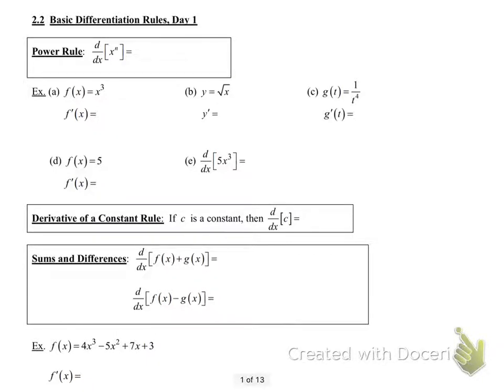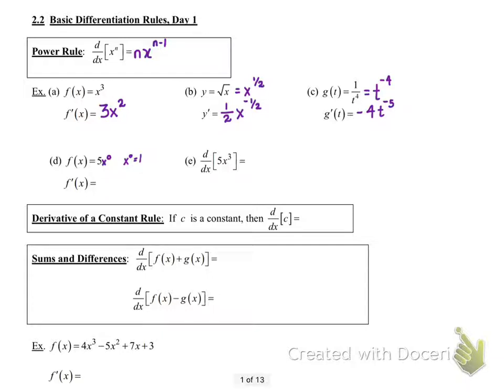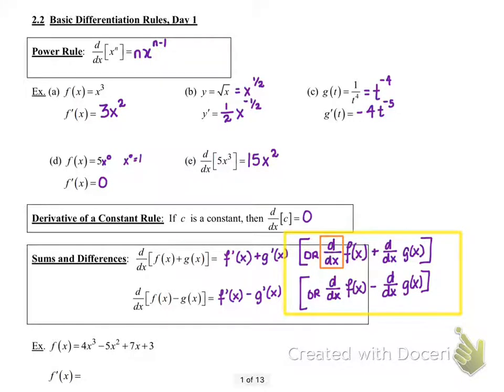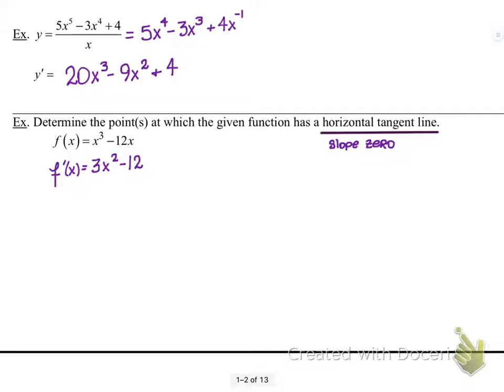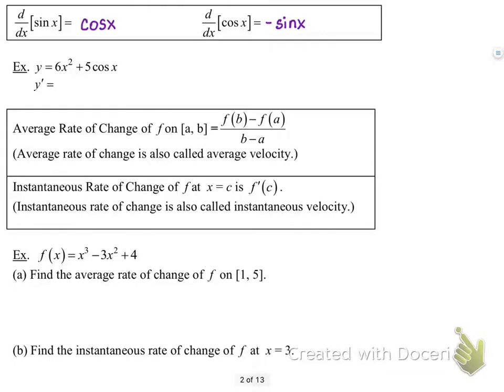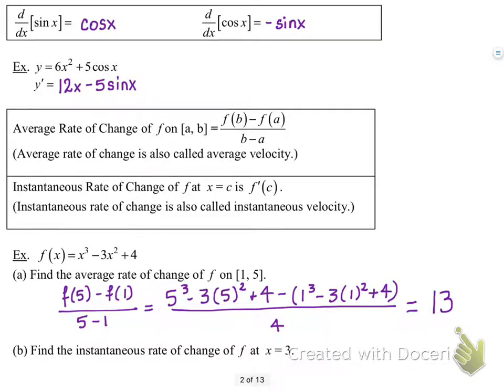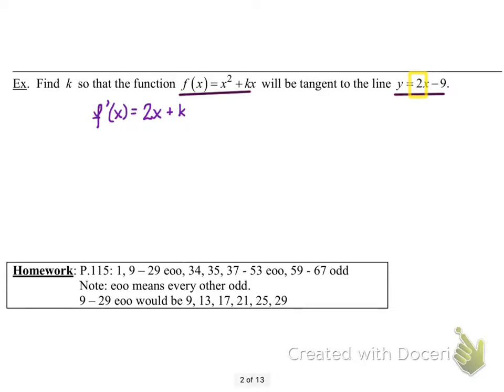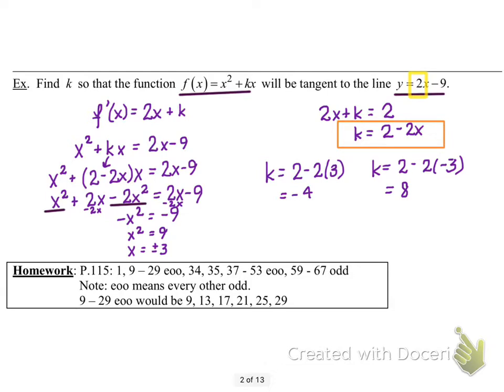Basic Differentiation Rules Day 1